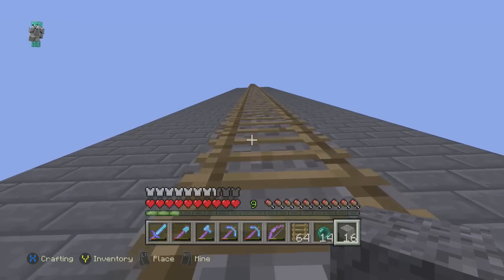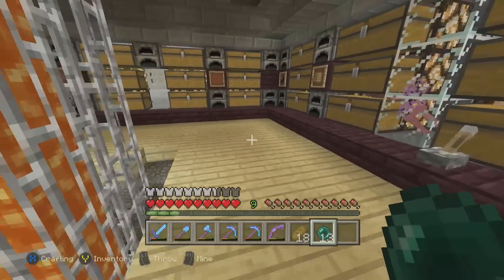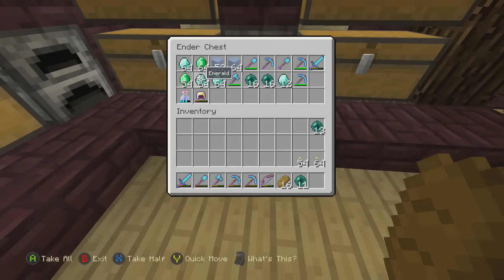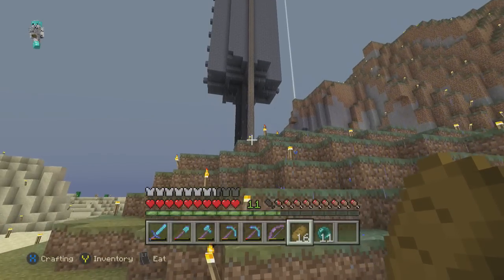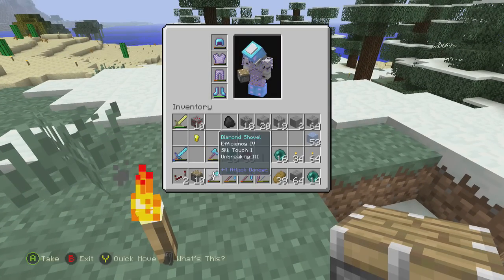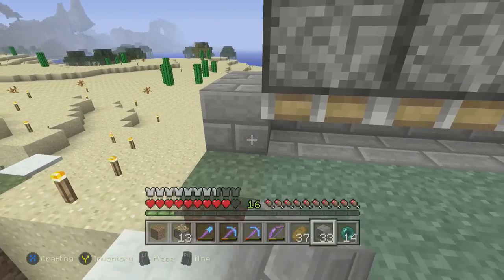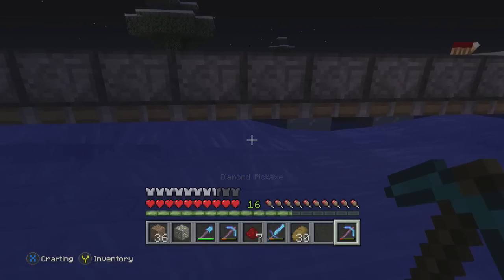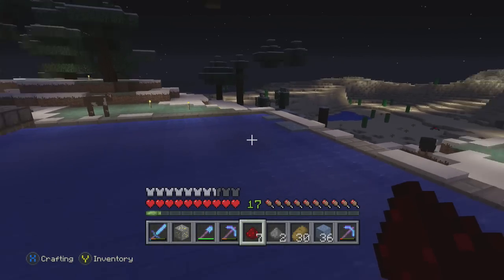FaZe PryZee | Let's Play: Minecraft! - "Ice Tray" | Episode 22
Leave a LIKE/FAV for the ice tray! Can we break 1000 LIKES?!

What's up guys, today we build the basic model of the ice tray. Hope you all enjoy!

Check out the playlist of this series to watch the other episodes!

Buy my FaZe Jersey shirt from the FaZe Apparel store!